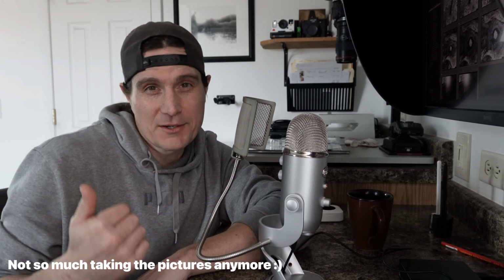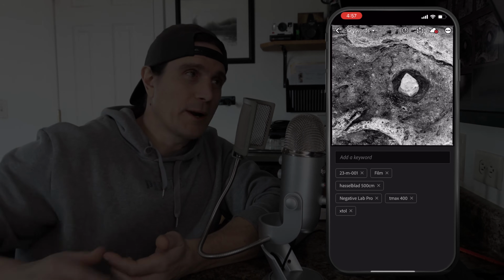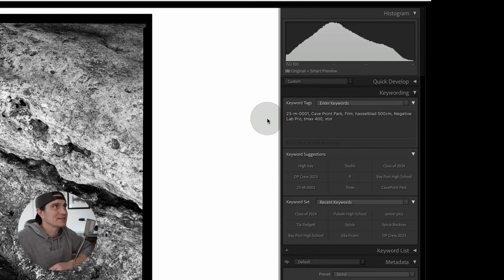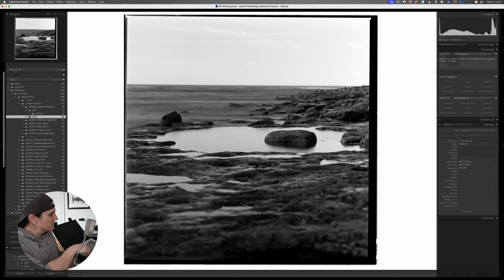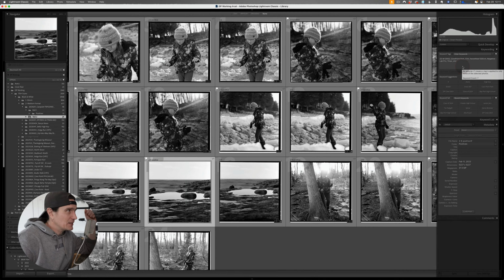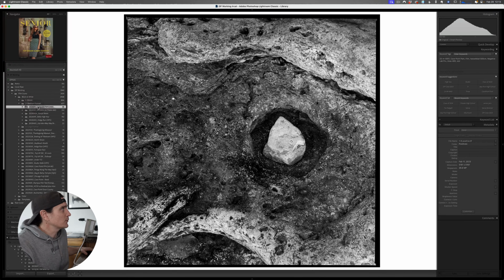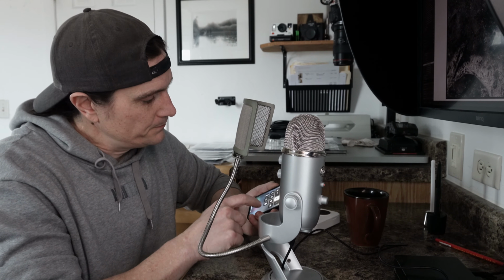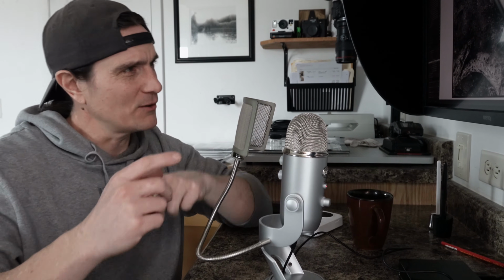Perfect Workflow For Getting Your Negatives Organized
Want to learn how I can help you build a darkroom workflow and finally make prints that match your vision? Check this out

Been trying to get myself organized for years...  Think I finally found a great system using Lightroom!

Great label maker I use
Extralabels I use

Go to black and white film photography setup (Large Format) //
Linhof Master Technika
Nikon Nikkor SW 90mm f/4.5
Nikon nikkor w 150mm f5.6
schneider 210mm f5.6
4x5 Film Holders
Great belt case for 4x5 film holders

Kodak Tri-X black and white film (Favorite large format black and white film)

Go to black and white film photography setup (medium Format) //
Hasselblad 500 CM

120mm CF f-4 Makro
80mm CF 2.8
50mm CFE f-4

Go to black and white film

Favorite Gear Back Pack

Go to film photography setup (35mm) //
Brevite Jumper Back Pack
Canon F1
Canon FD 35mm F2
Canon FD 50mm 1.2L

Rangefinder - Canonet QL17 Giii

Some of the links in my video descriptions are affiliate links, which means at no extra cost to you, I will make a small commission if you click them and make a qualifying purchase. If you have a different purchase in mind, please consider using these links as it helps create more free content for this channel!